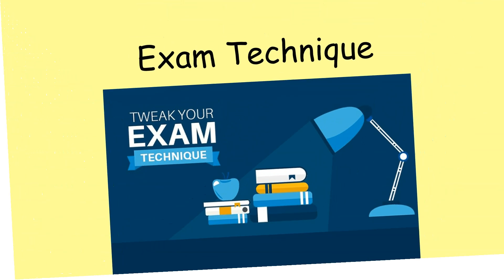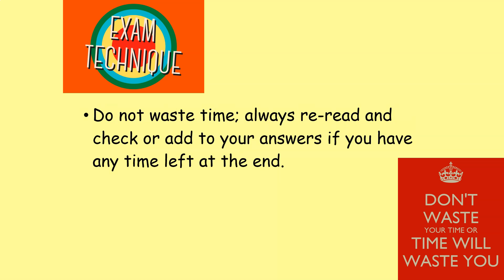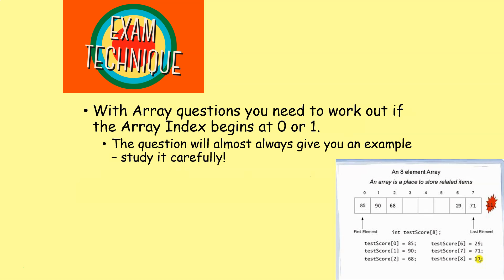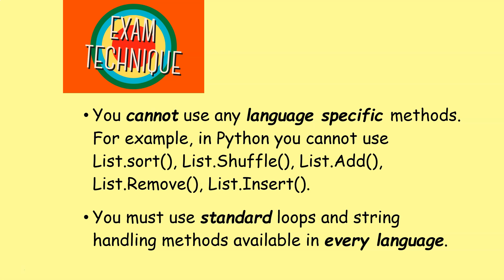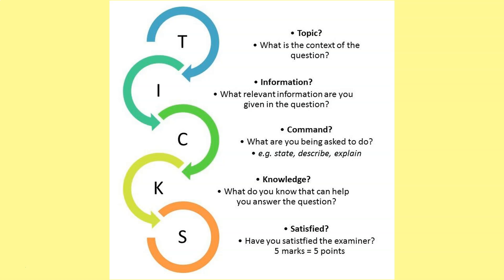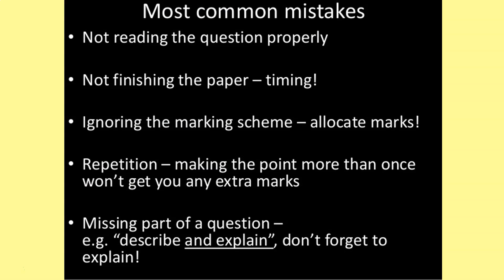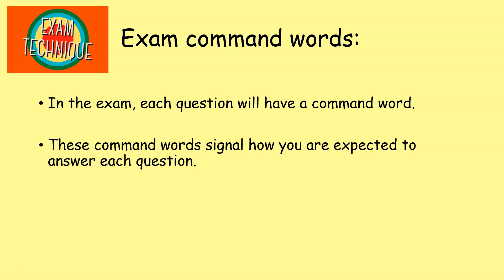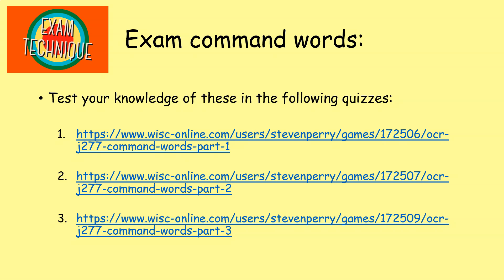Computer Science GCSE Exam Technique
My advice to ensure you don't make careless errors in the exam.